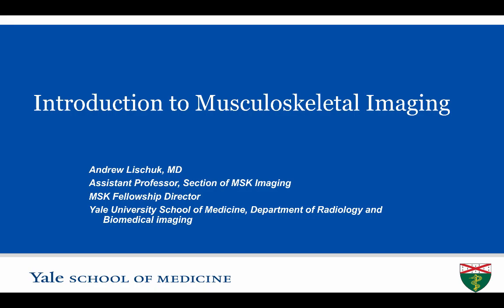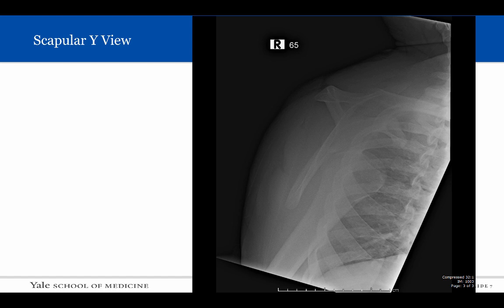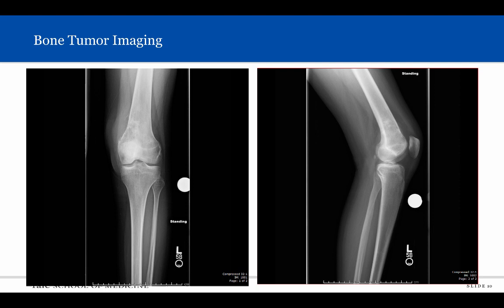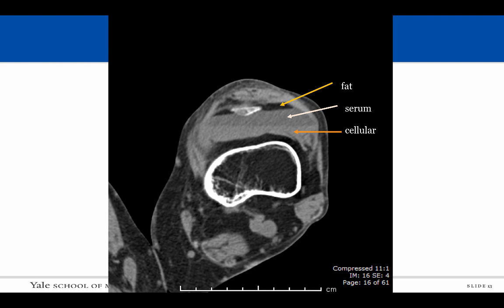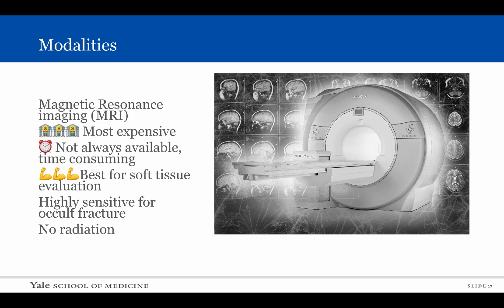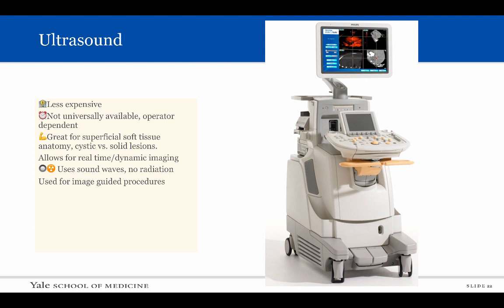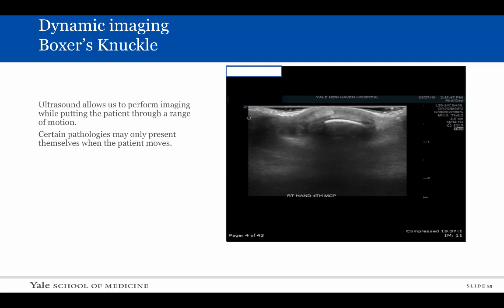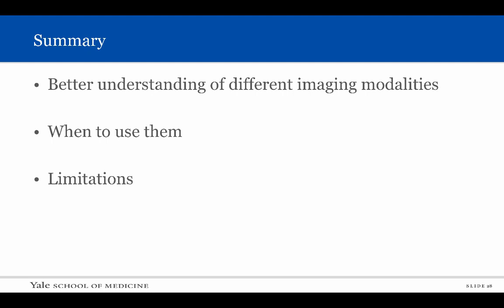Introduction to Musculoskeletal Radiology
Speaker: Dr. Andrew Lischuk, MD.